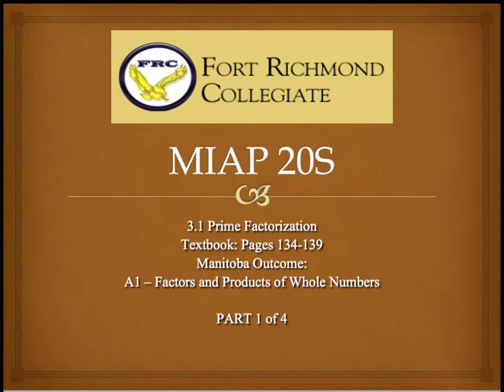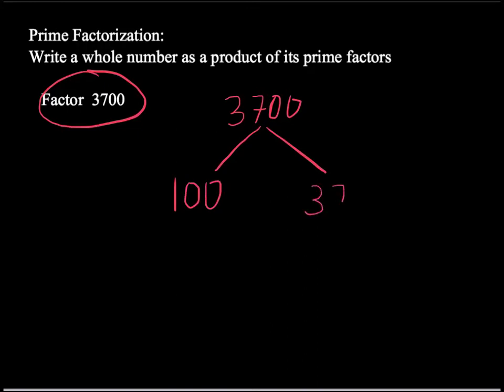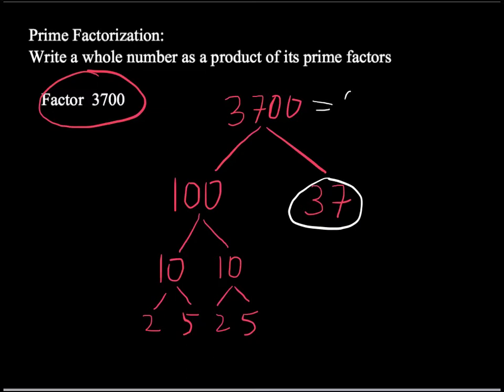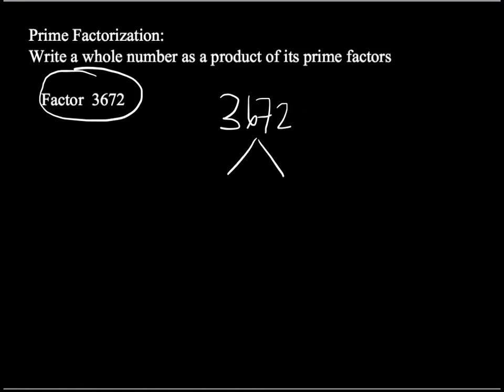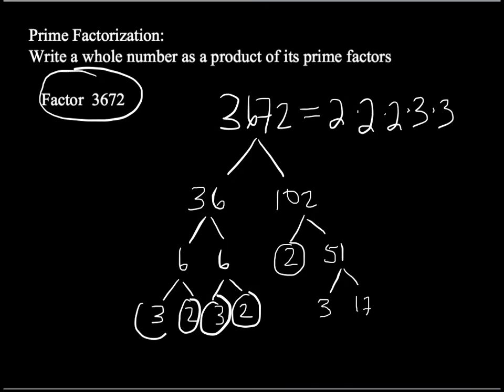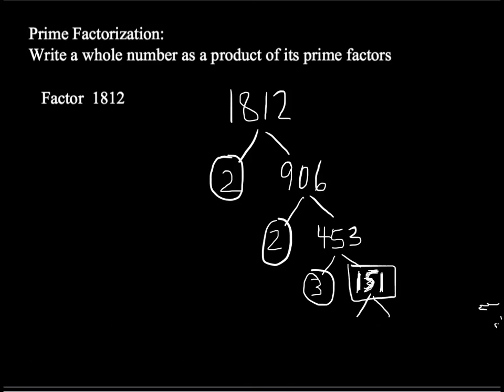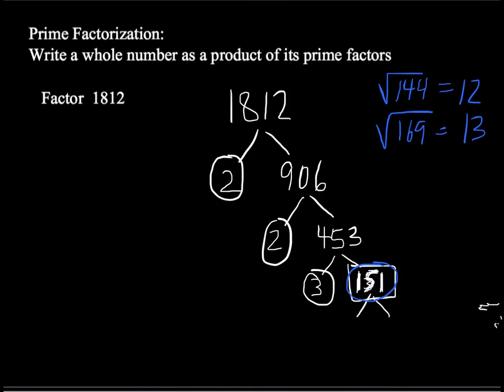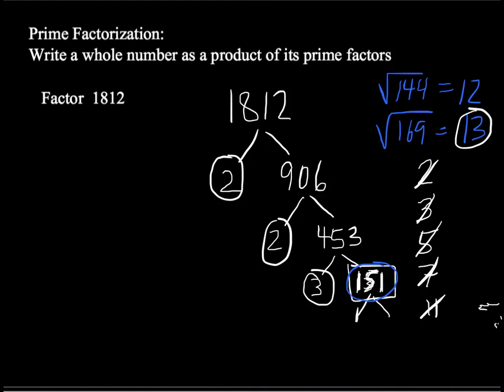a1- prime factors